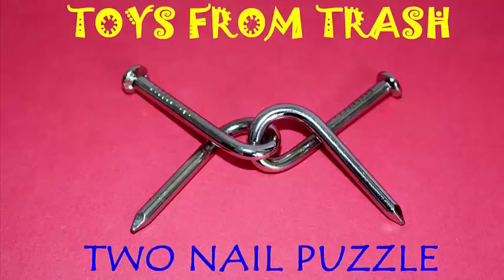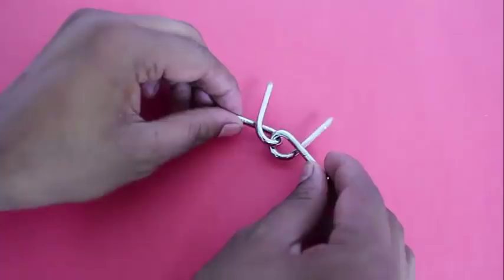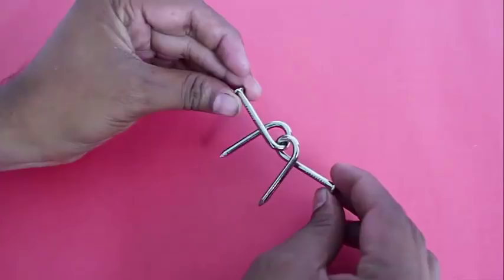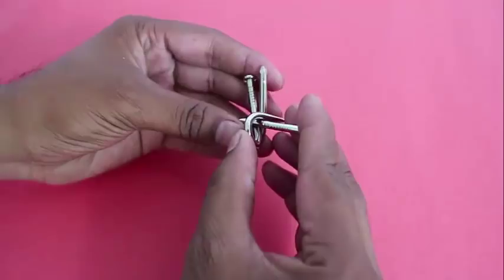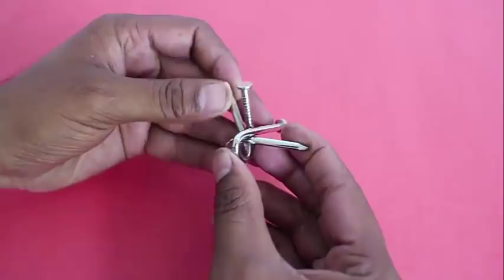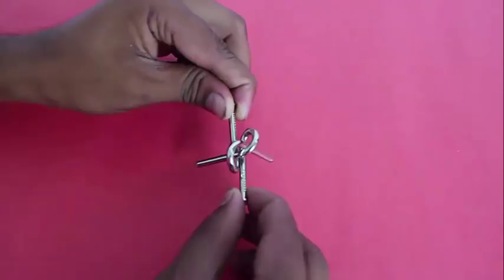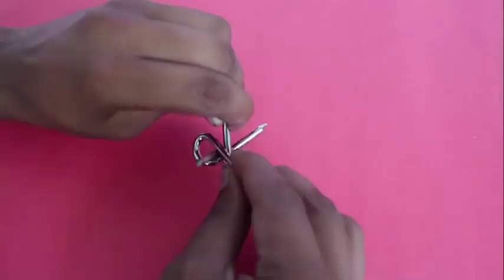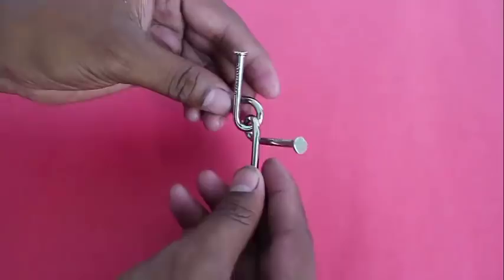Two Nail Puzzle | English | Simple Puzzle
In this puzzle there are two similar nails of a special shape. The nails are bent in the middle to make a loop such that the start and end of the nails are at right angles. Here you can see two long nails bent into a loop in the middle.
Once the nails are interlocked it might be difficult to separate them. Even after trying hard you may not succeed. But after a lot of struggle you might finally be able to take them apart. What is the trick? How to interlock them?
Well place the pointed end of each nail in the loop of the other. Slide them in and twist them. Simple, isn't it. Now the two nails are interlocked. And now see the simple trick to separate them. This work was supported by IUCAA and Tata Trust. This film was made by Ashok Rupner TATA Trust: Education is one of the key focus areas for Tata Trusts, aiming towards enabling access of quality education to the underprivileged population in India. To facilitate quality in teaching and learning of Science education through workshops, capacity building and resource creation, Tata Trusts have been supporting Muktangan Vigyan Shodhika (MVS), IUCAA's Children’s Science Centre, since inception. To know more about other initiatives of Tata Trusts, please